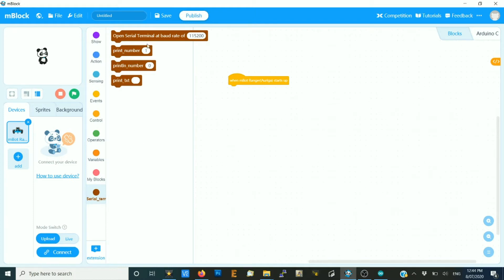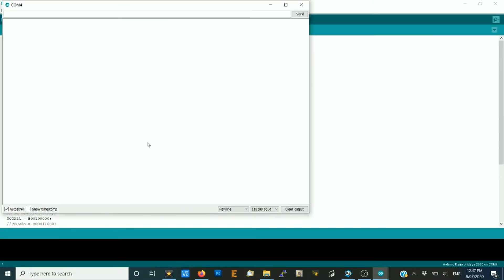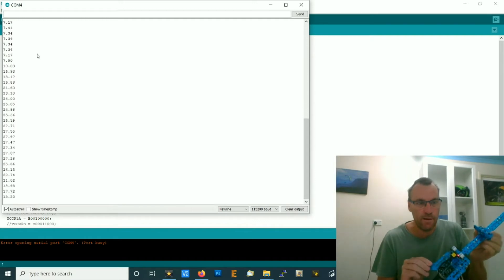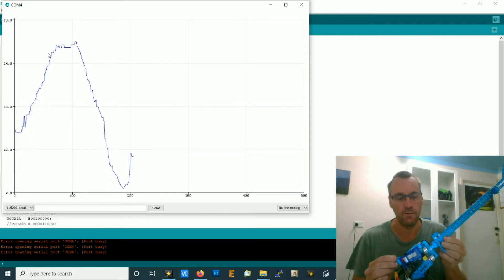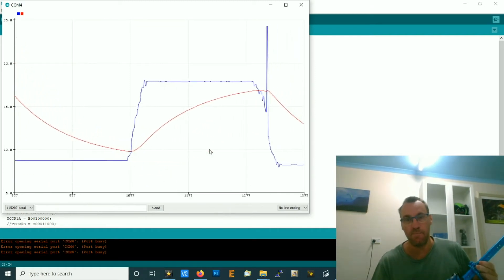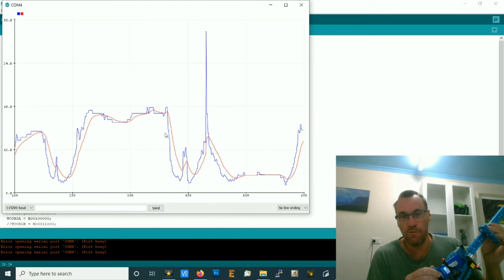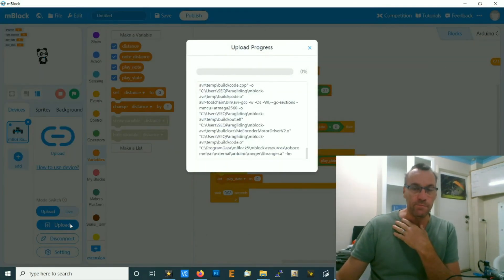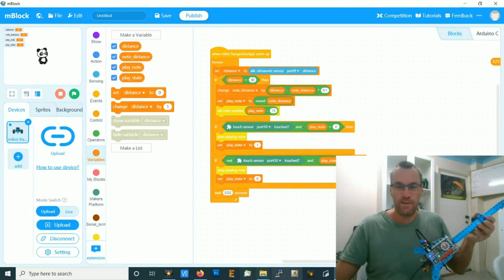Makeblock Guitar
My tutorial on the makeblock guitar that I made. It has a lot of info about filtering noisy ultrasonic sensor readings.